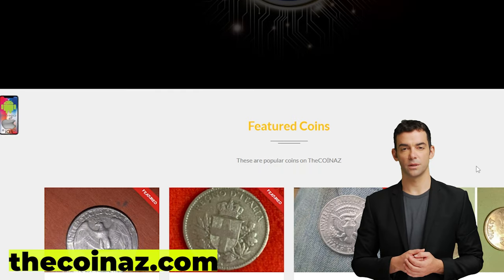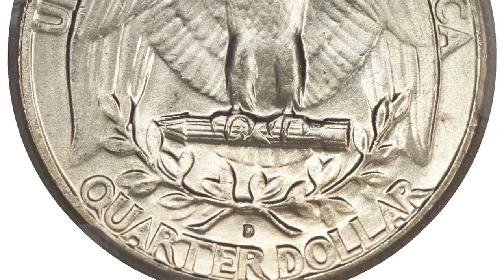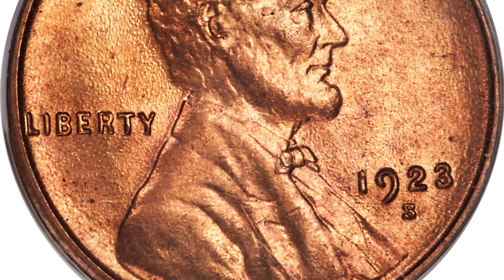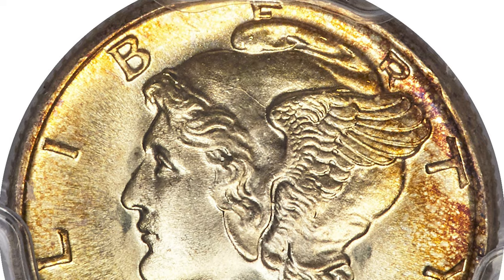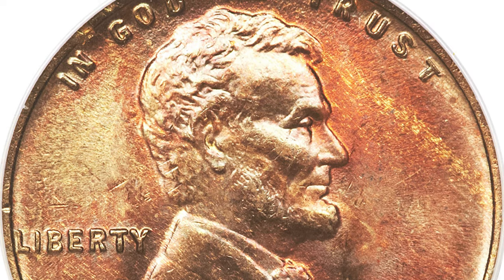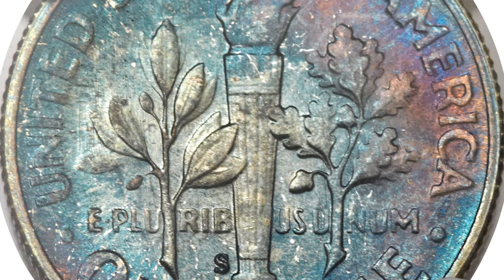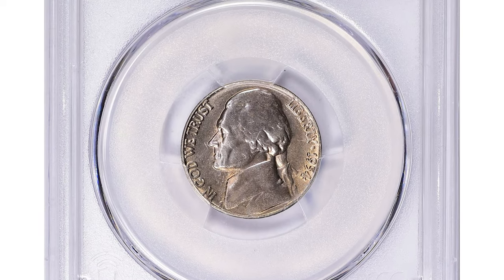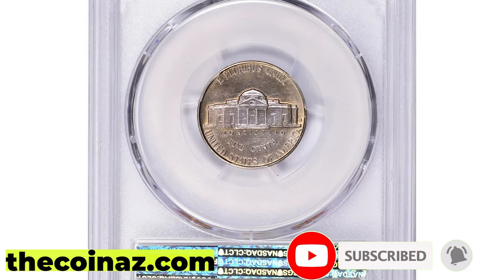RARE Coins Could Transform Your Future!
In this video, we're going to talk about the 6 coins you should be keeping in your wallet – and why they're worth money!